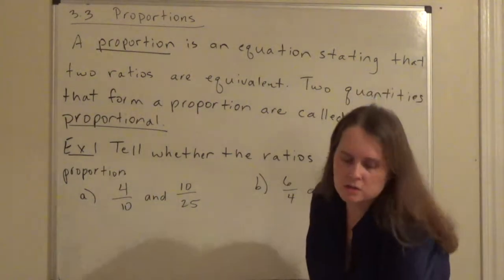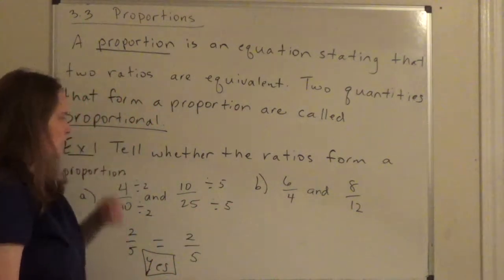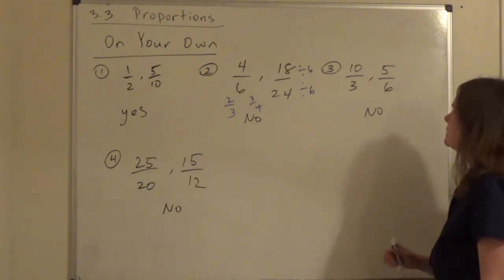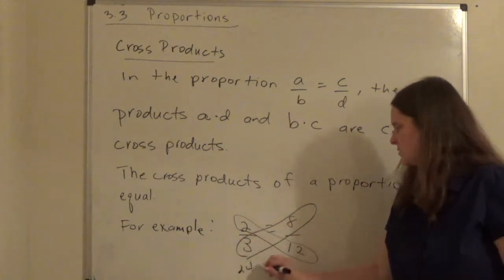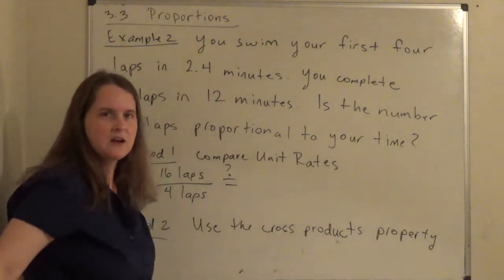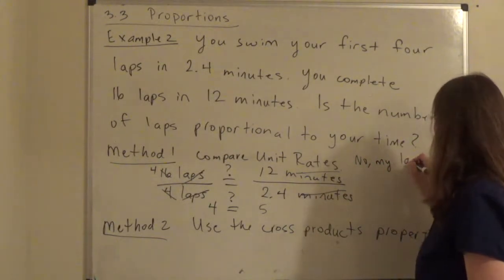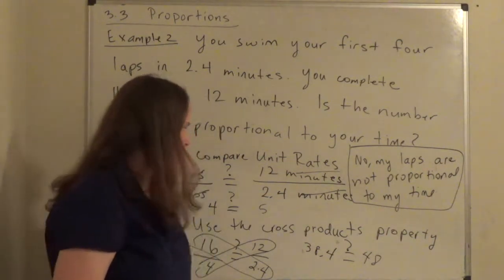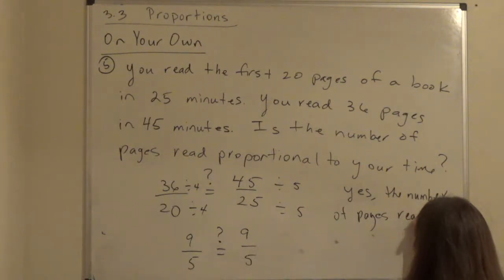3 3 Notes Proportions